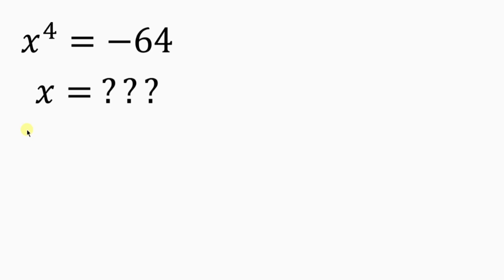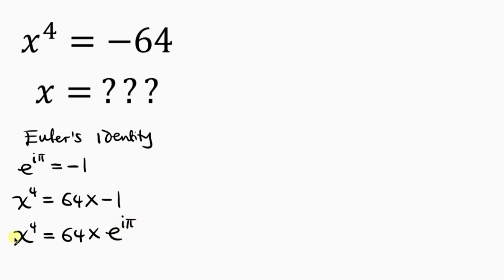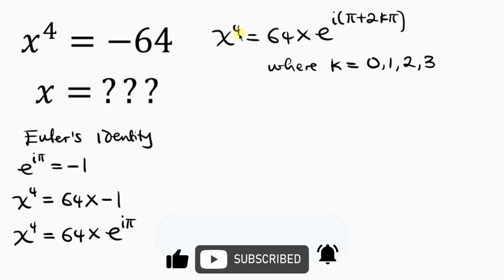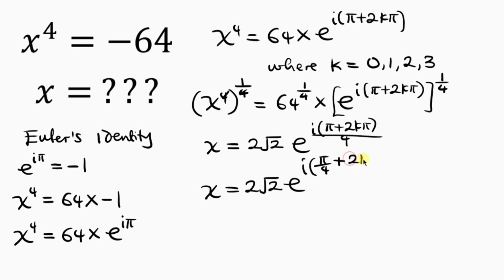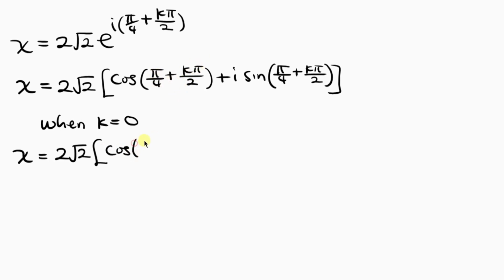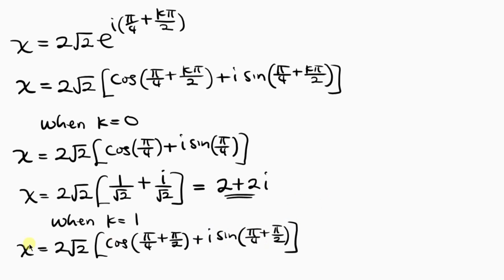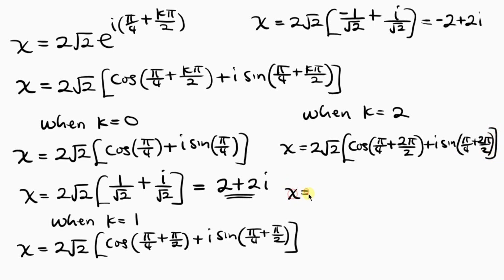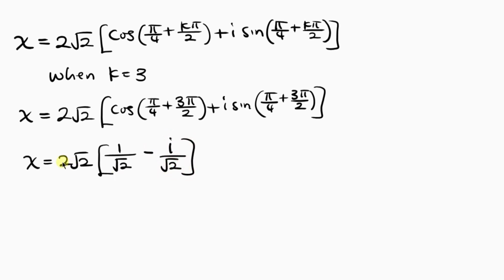A Very Nice Oxford University Question | Solve for all solutions of x| Algeria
In this video, I'll be showing you step by step on how to solve this Mth Problem using a simple trick.